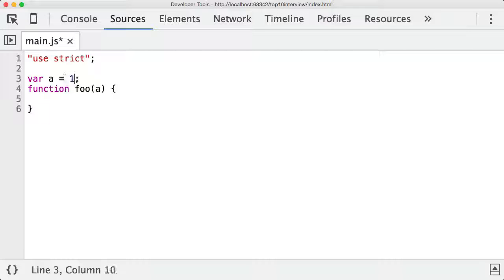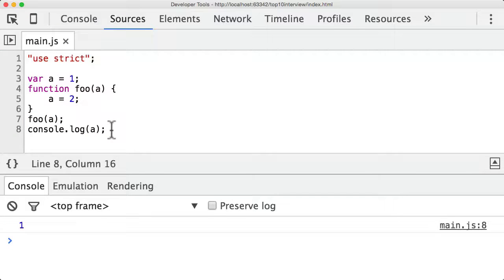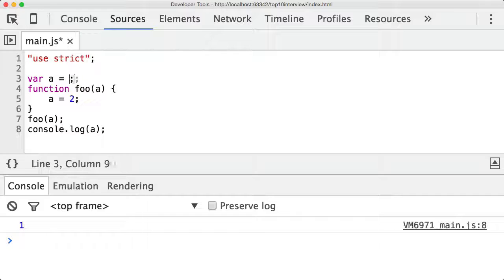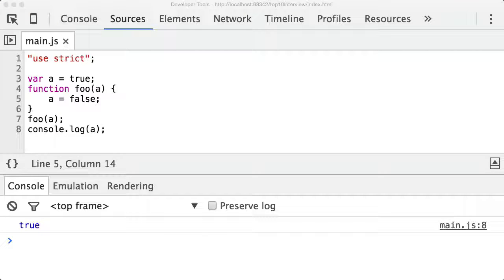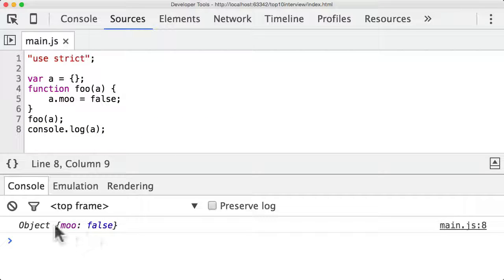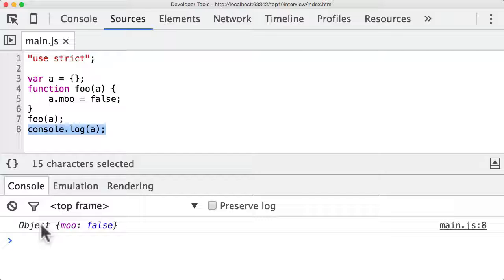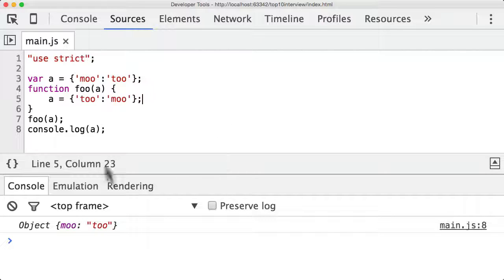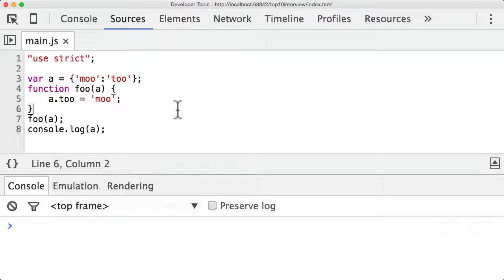2. Does javascript pass variables by reference or by value?